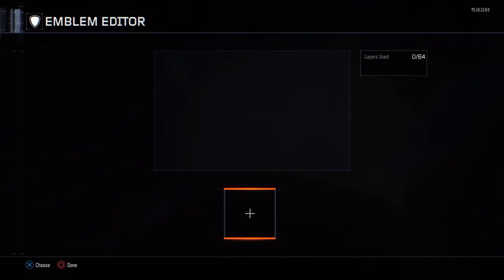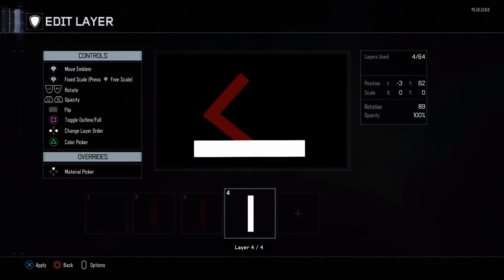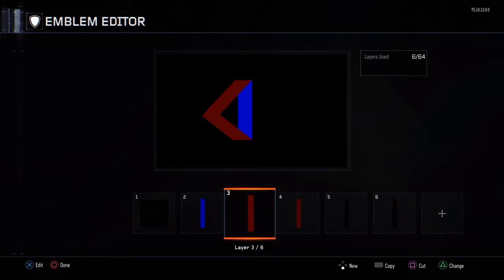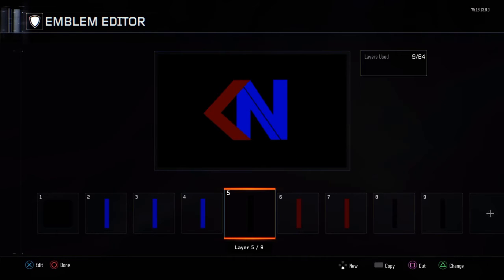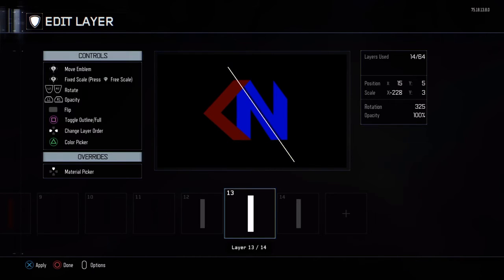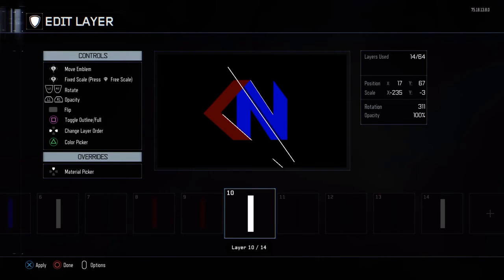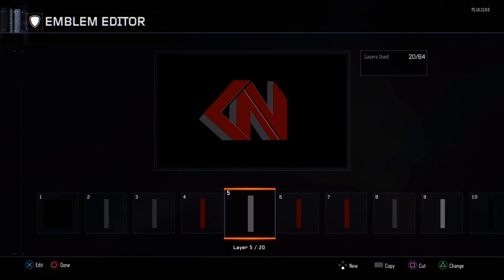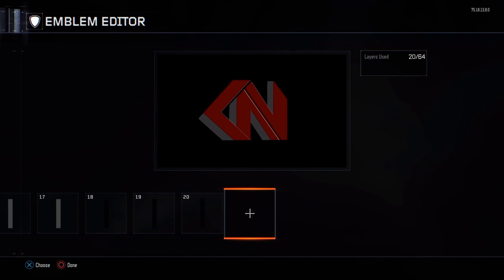CN Emblem Tutorial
My Twitter: @SmurfEntertain1                                                                                                   CN Twitter: @TeamCorruptHQ